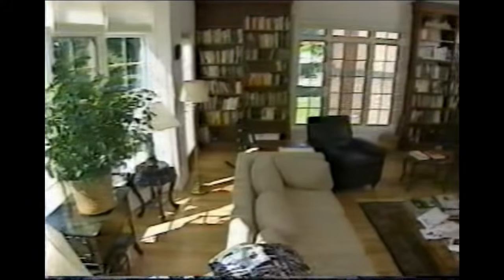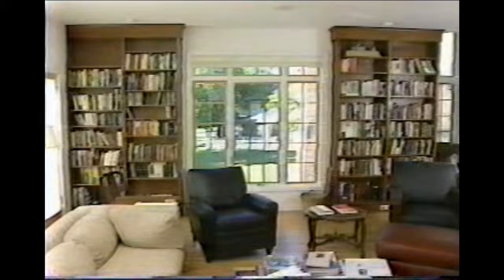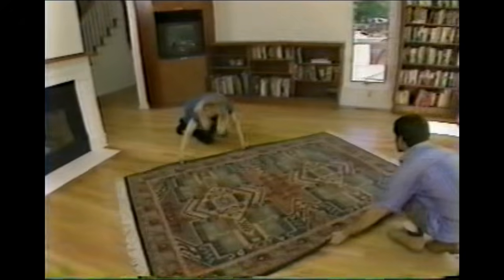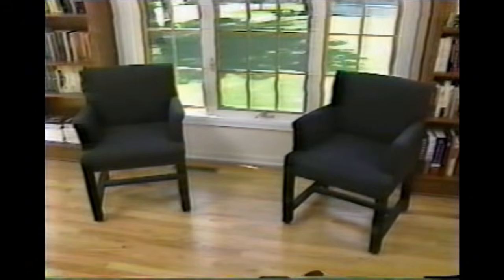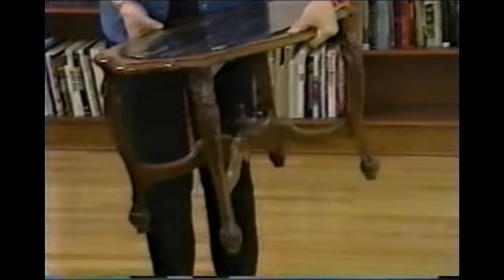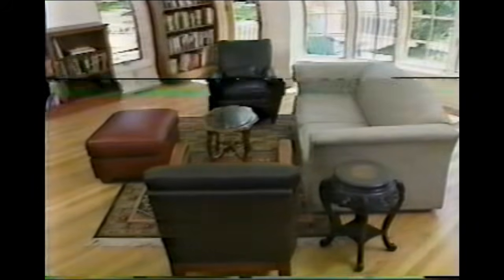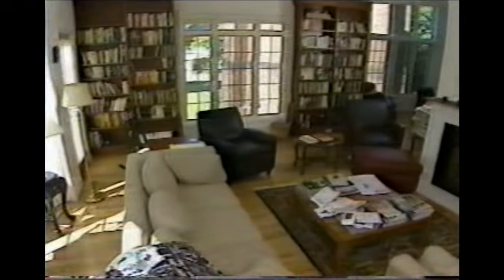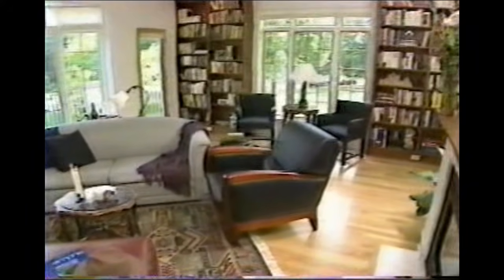HGTV Decorating Cents Episode 903 with Connie Hammond, San Francisco Bay Area Interior Designer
Joan Steffend introduces Connie Hammond, interior designer in the San Francisco Bay Area, who redesigns a home with the owner's existing furniture and accessories, without spending a dime.

This episode of Decorating Cents with Joan Steffend aired in 1999 on HGTV, known as Home & Garden Television at the time. This is Connie's first appearance on HGTV.

Connie teaches the importance of identifying the focal points in the room, and how to make them the star of your redesign.

For my personal commentary on the video and more design tips check out my blog post